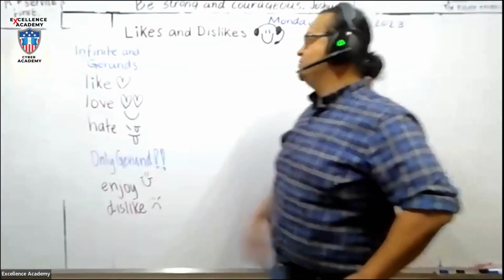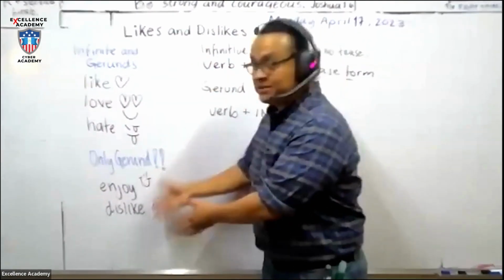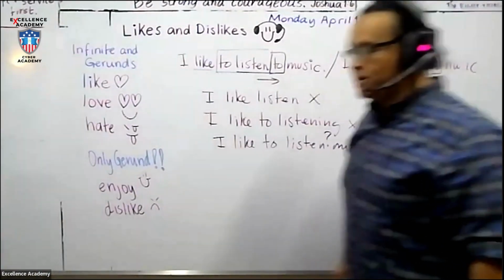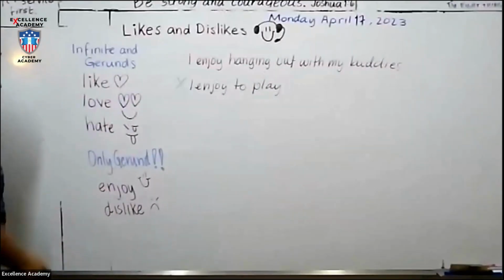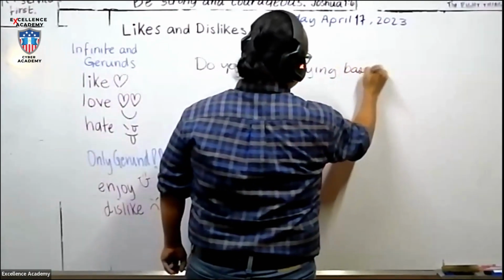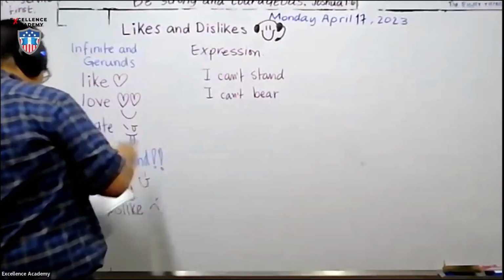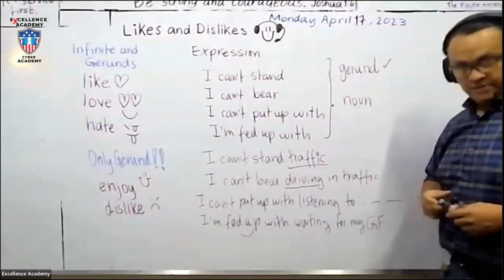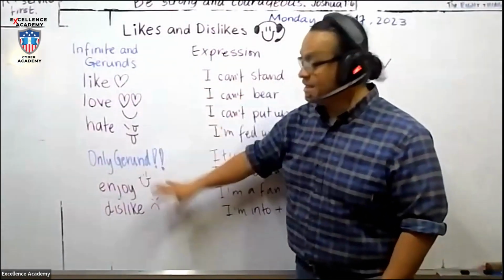Likes and Dislikes: The Definite Last Class (Call Center Job Interview)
I won't teach this again!  👋🌎 It's too damn basic! 📞💼 Stop messing up basic English grammar.  Gerund  and Infinitive verbs, so you can confidently express your likes and dislikes with American customers and pass your Job Interview. Let's get started! 🚀

Throughout the video, we'll cover essential phrases and expressions commonly used by Americans when discussing their likes and dislikes. By understanding and practicing these verb forms, you'll become a pro at building rapport with your American customers and acing your call center interviews! 💪🎯

Remember, using infinitive verbs like "to like" and gerund verbs like "enjoying" can make a huge difference in your fluency and customer satisfaction. Practice makes perfect, so don't forget to pause the video and repeat after me to reinforce your learning! 💡💬

Join the conversation in the comments below and let me know your biggest challenges when it comes to using infinitive and gerund verbs. I'll personally respond to your questions and provide extra tips and tricks to help you excel in your call center career. 📝🗨️